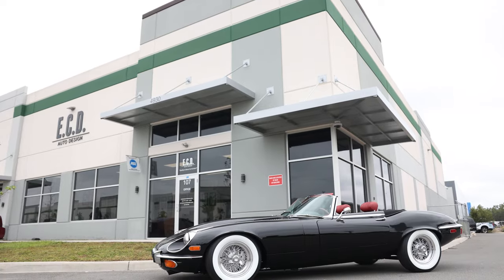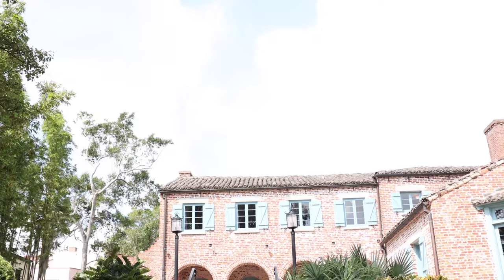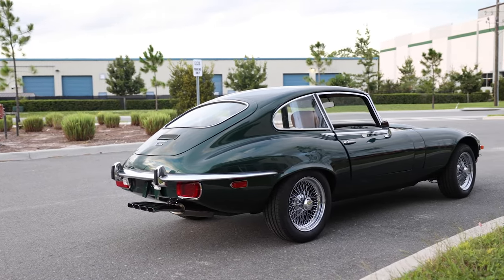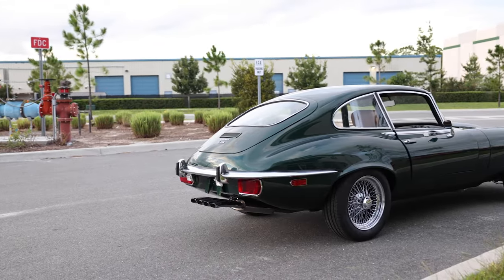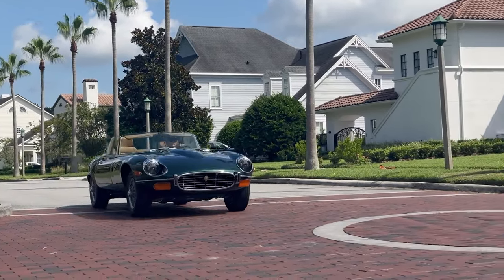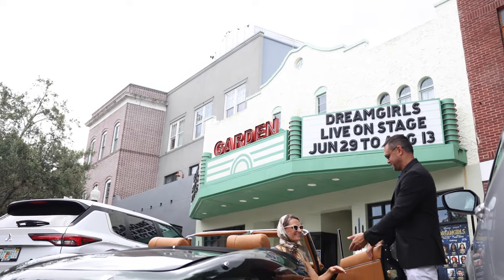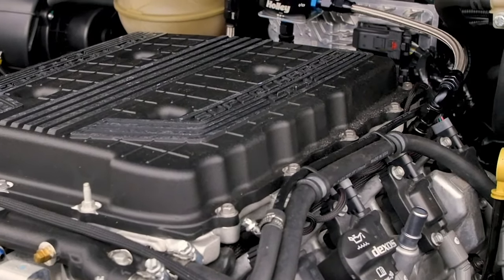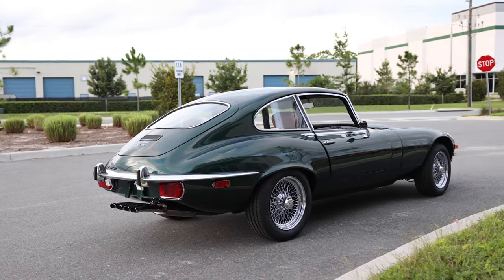Jaguar Etype Series 3: Roadster vs Coupe | ECD Automotive Design